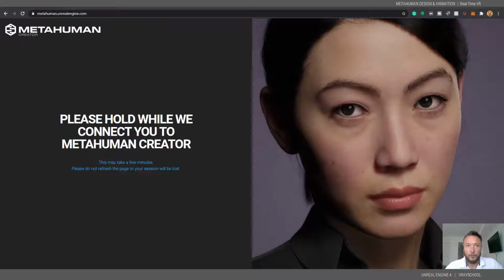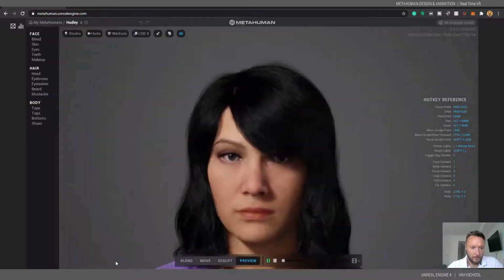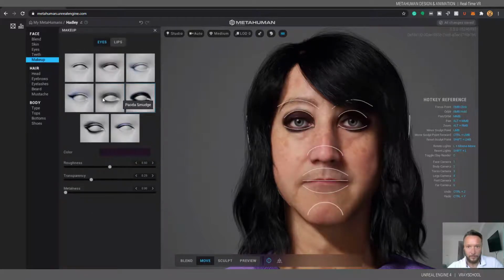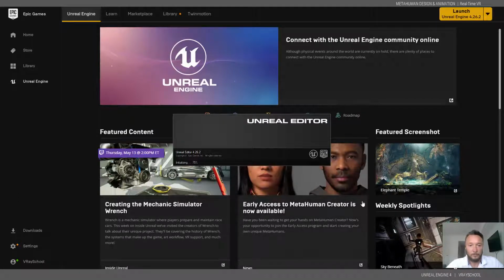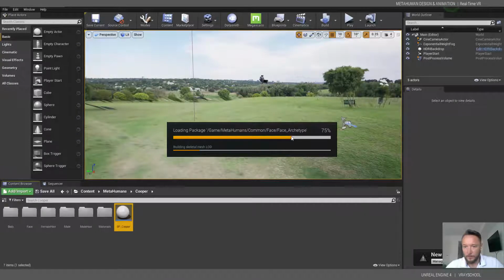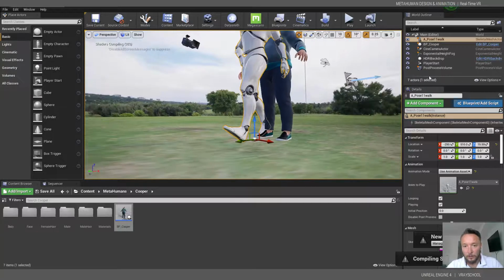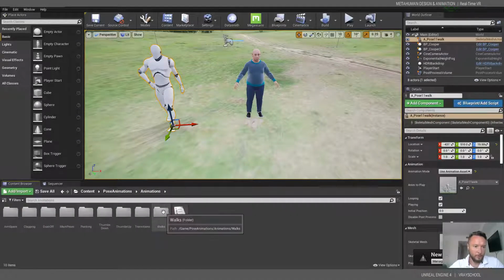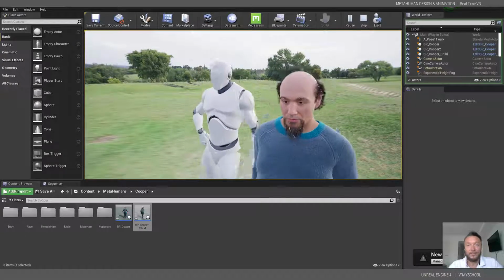METAHUMAN - Design and Animation Retargeting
METAHUMAN - Easy workflow from METAHUMAN to UNREAL ENGINE 4